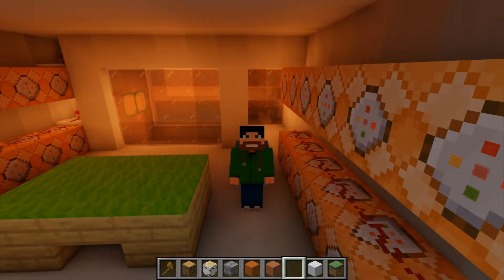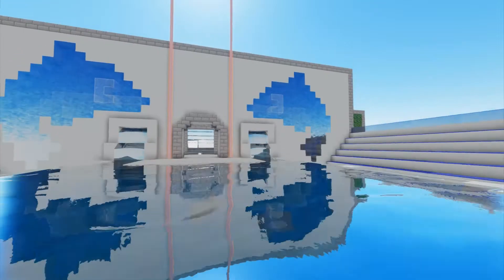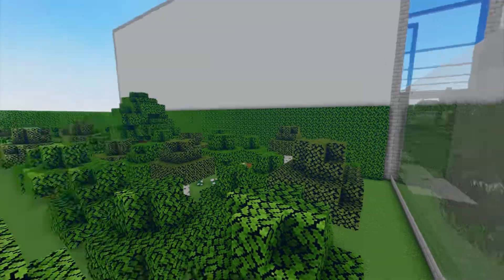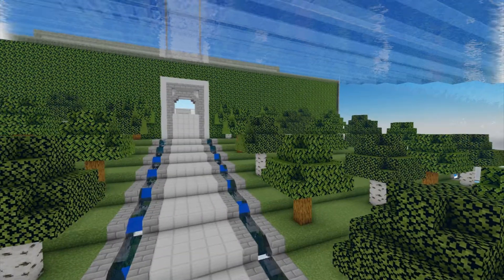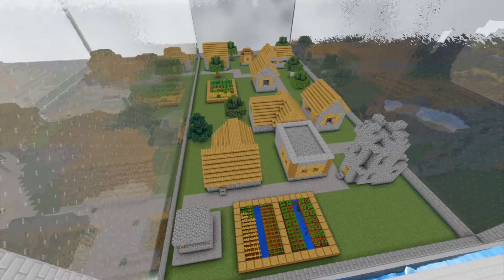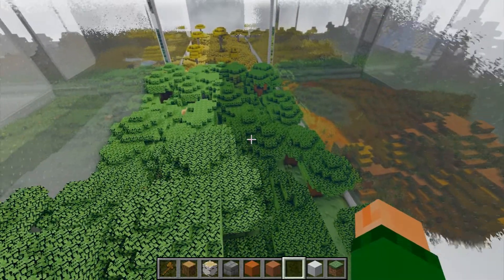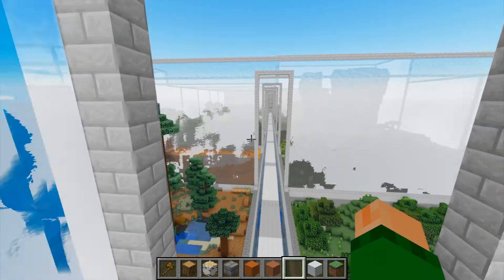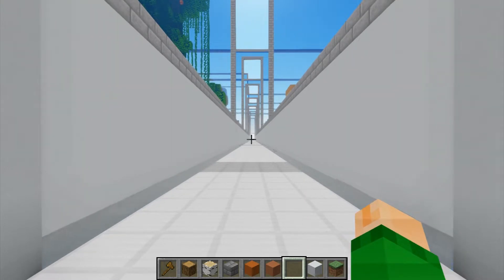Minecraft Resource Pack Review Area Update #5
Whew!  Update time is here!  Yay!